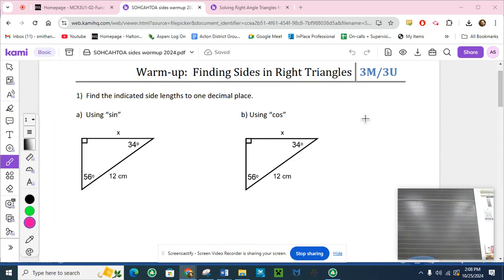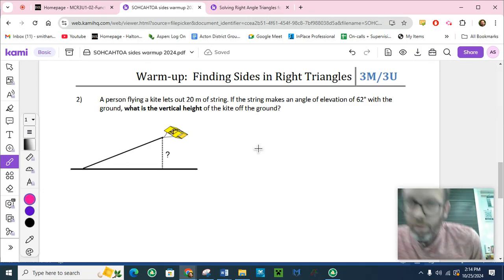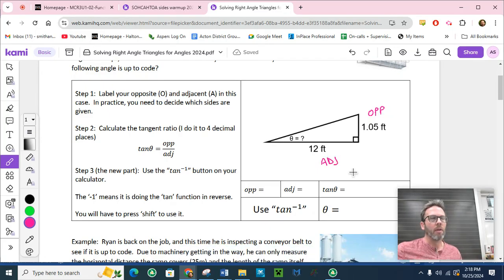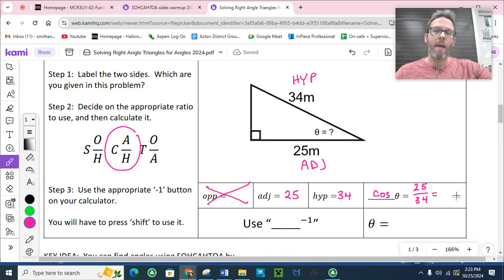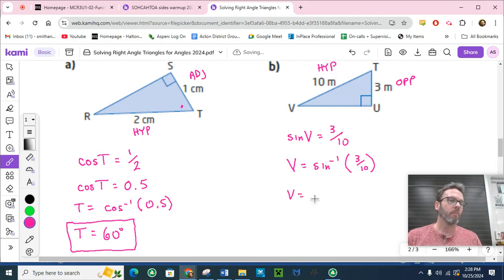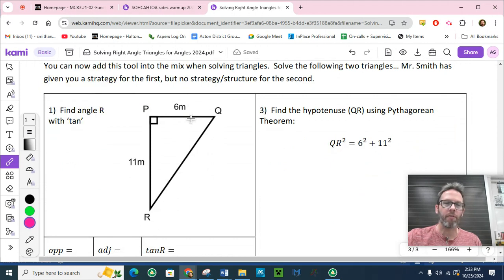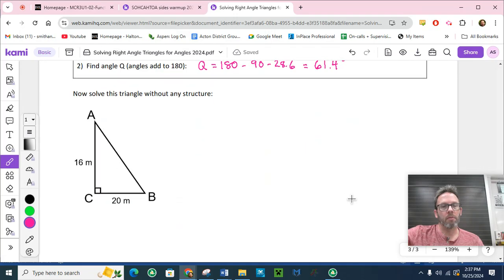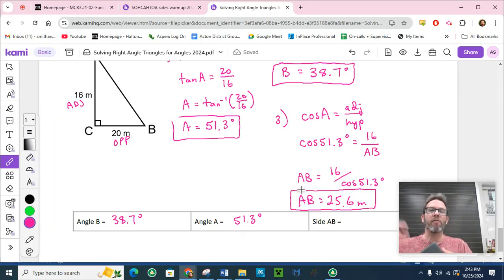Finding Angles With SOHCAHTOA